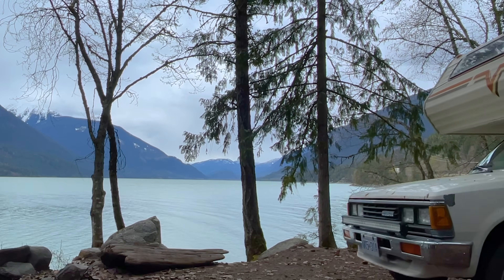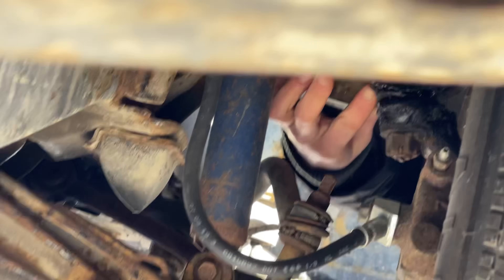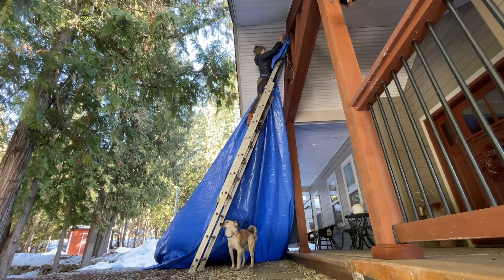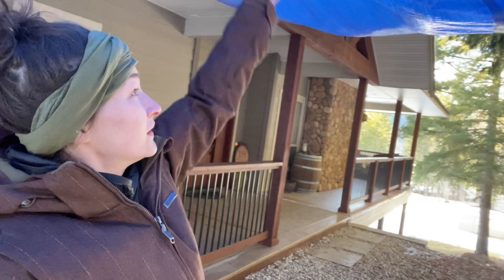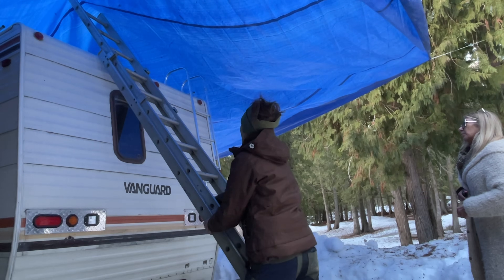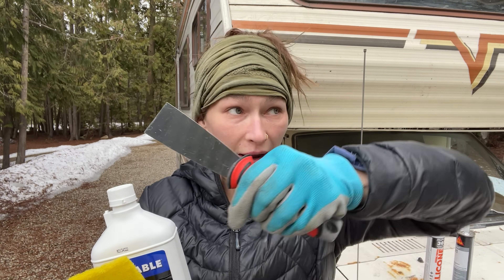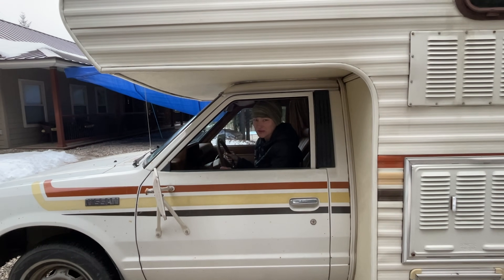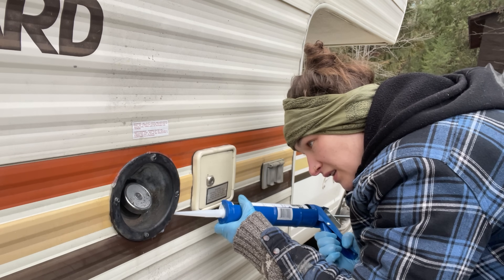I bought a Vintage Camper; Trying Vanlife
Some of the noisy clips of my videos have been adjusted using Deepwave software. It made a big difference to the sound quality and recovered 80% of the lost audio. Check it out !

Thank you to my monthly Patreons !!! I'm so grateful for the on-going support ❤️

Sandra Collins
Barbara English
John Bottomly
Shamim
Abdur-Rahman

This video was made in March 2022